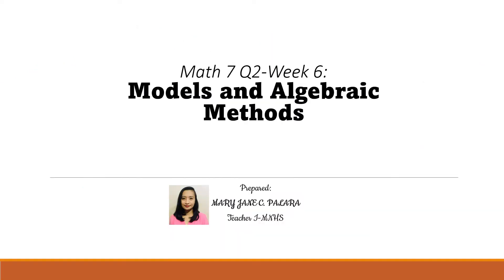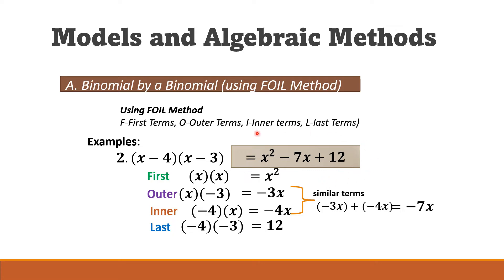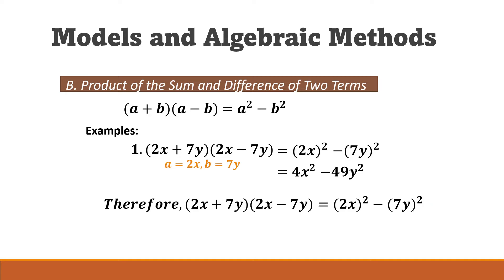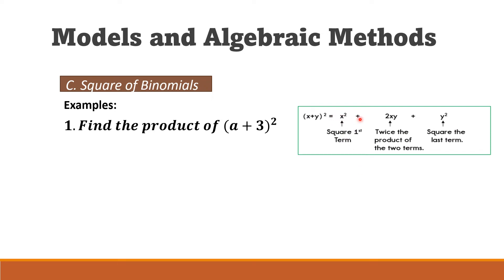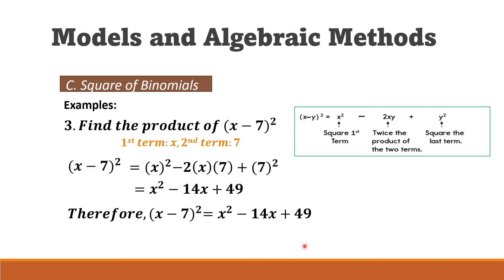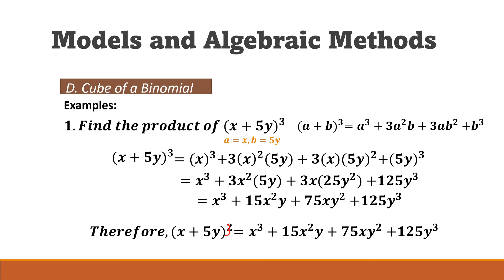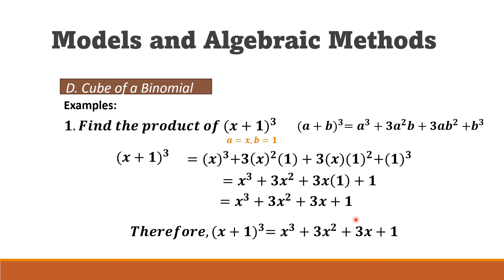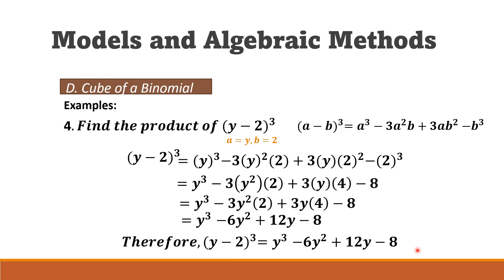Q2 W6 Models and Algebraic Methods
MELC: The learner uses models and algebraic methods to find the: (product of two binomials; (b) product of the sum and difference of two terms; (c) square of a binomial; (d) cube of a binomial; (e) product of a binomial and a trinomials. M7AL-IIeg-1